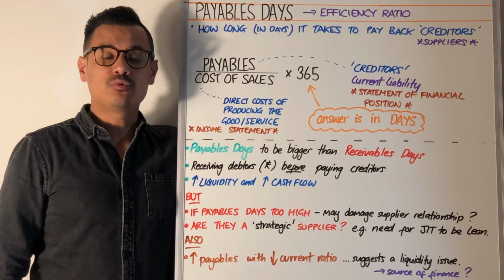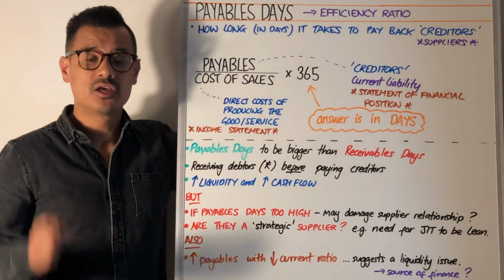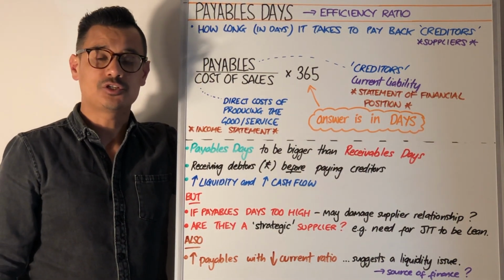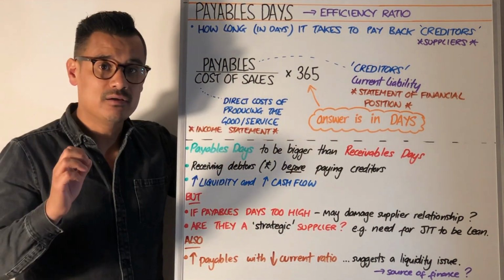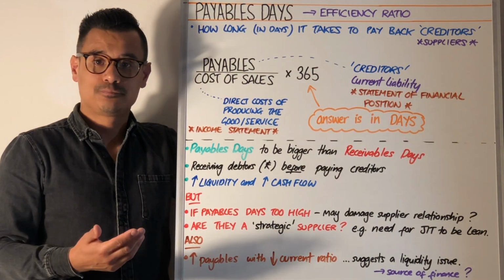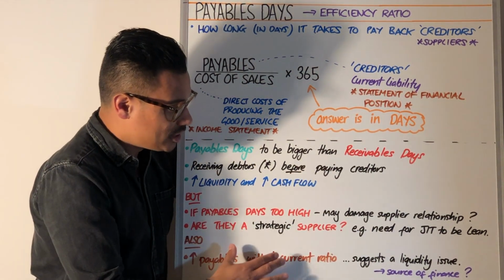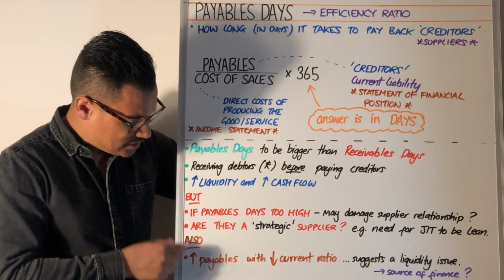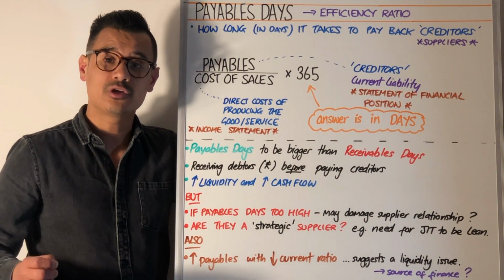Payables 'creditor' Days (Efficiency Ratio)